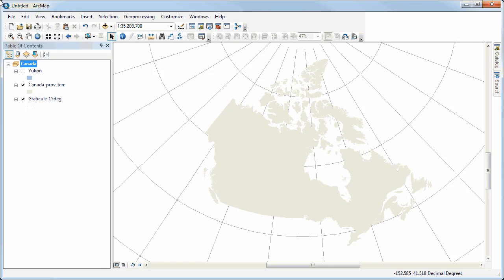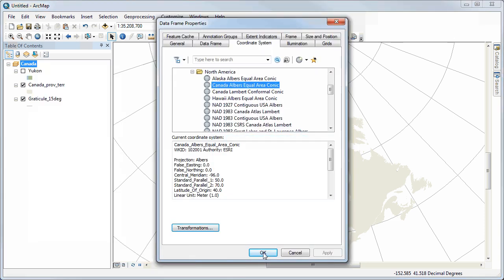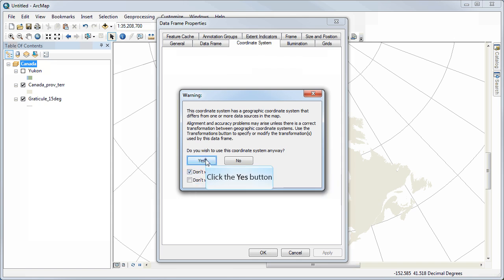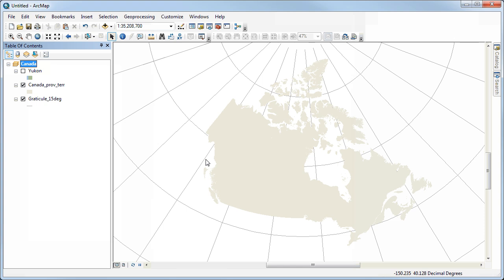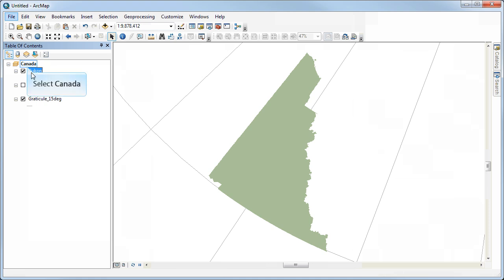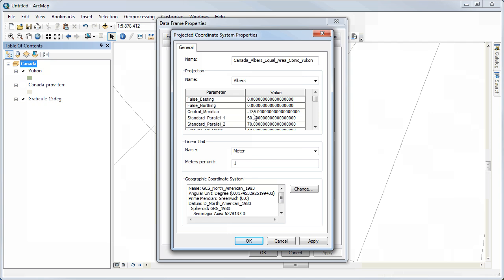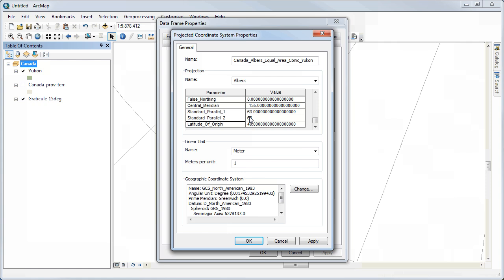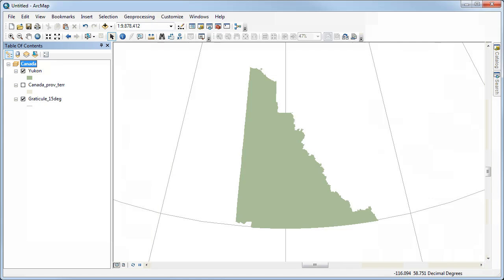Customizing a map projection in ArcMap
Copying an existing projection and then modifying it to set a suitable central meridian and appropriate standard parallels